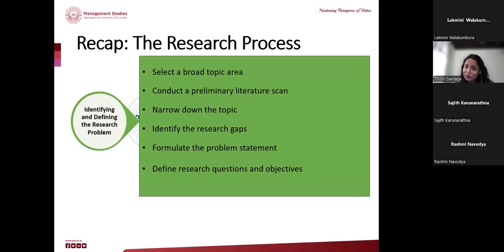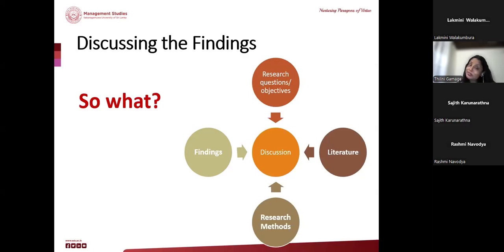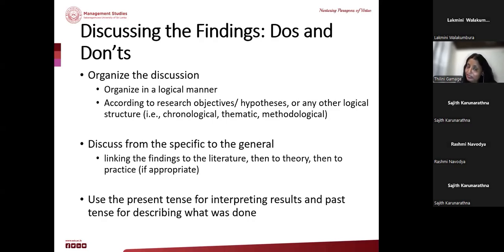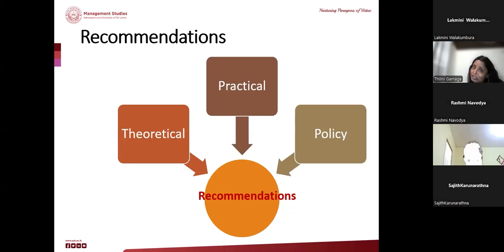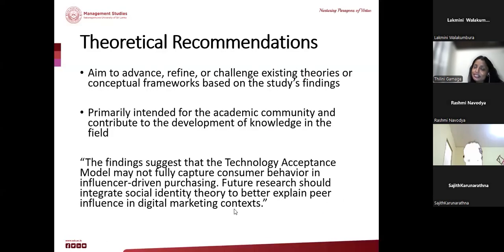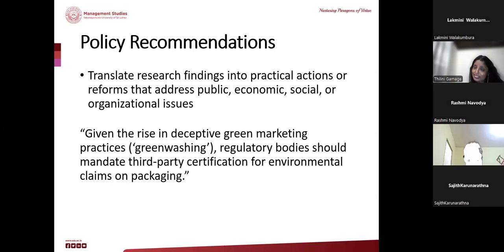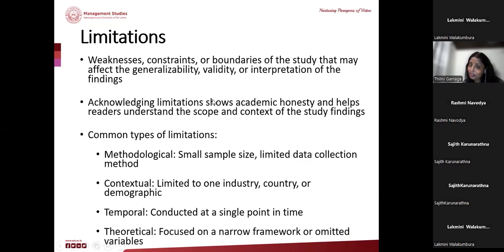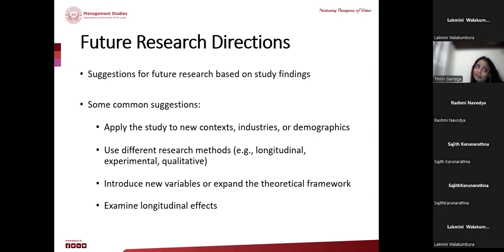Session13 - Data Presentation And Analysis, Discussion, Conclusion, Implications, Future Directions.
This is the 13th session of the Thisis Mastery Programme, conducted by the Faculty of Management Studies, Sabaragamuwa University of Sri Lanka.

Resource Person: Prof T.C. Gamage, Professor In Marketing, Department of Marketing Management, Faculty of Management Studies, Sabaragamuwa University of Sri Lanka

Topic: "Interpreting And Presenting Research Findings Effectively: Data Presentation And Analysis, Discussion, Conclusion, Implications, And Future Directions”

Date and Time: 29th May 2025, 6.00 p.m.-8.30 p.m. IST